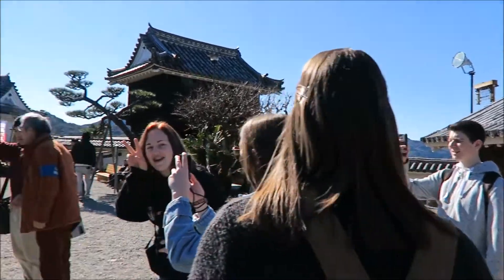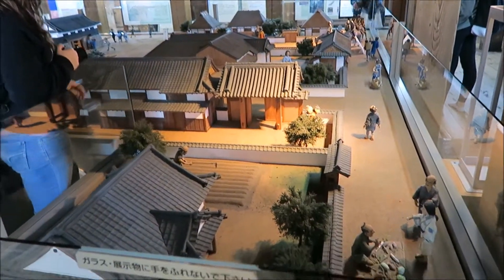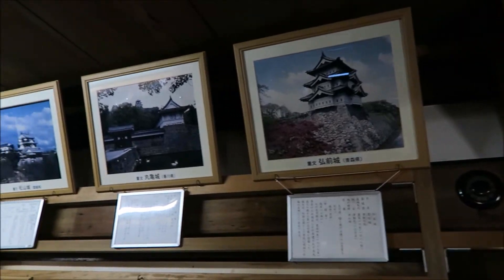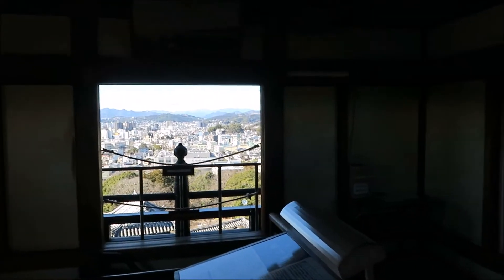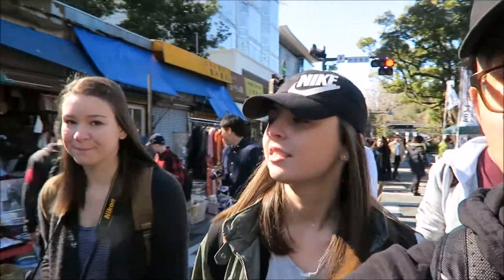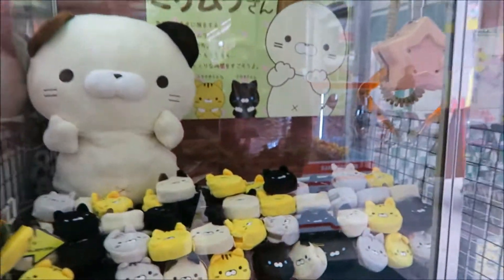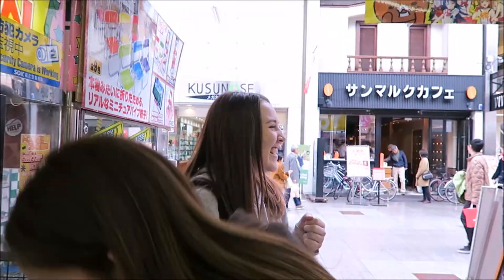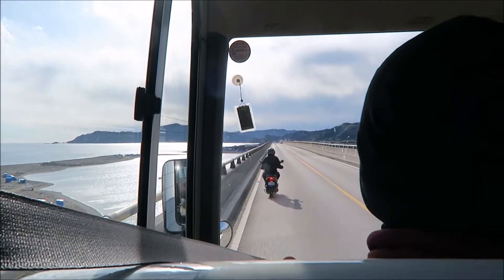JAPAN 2016 VLOG 6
First weekend in Japan.